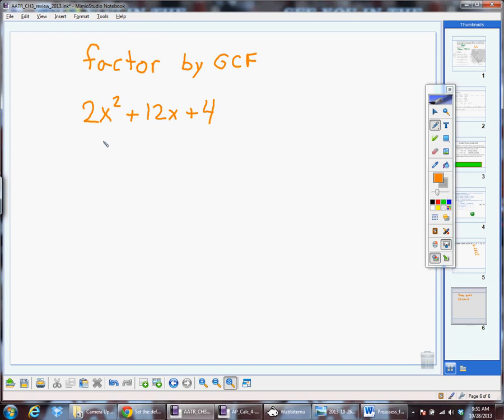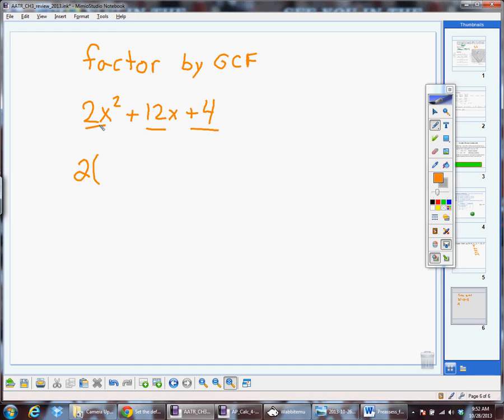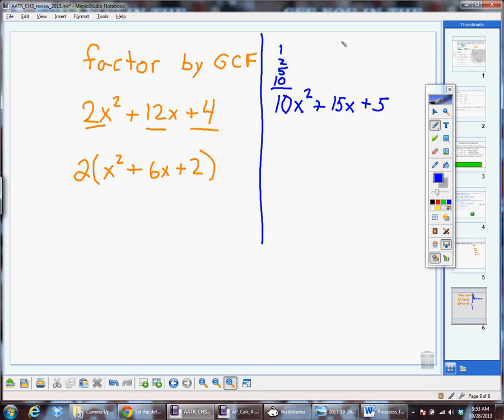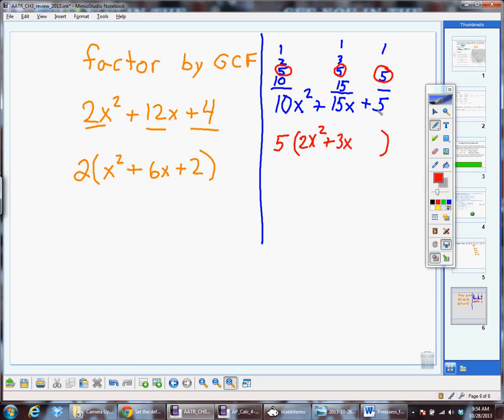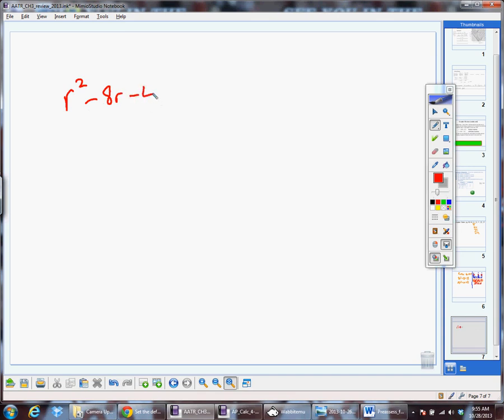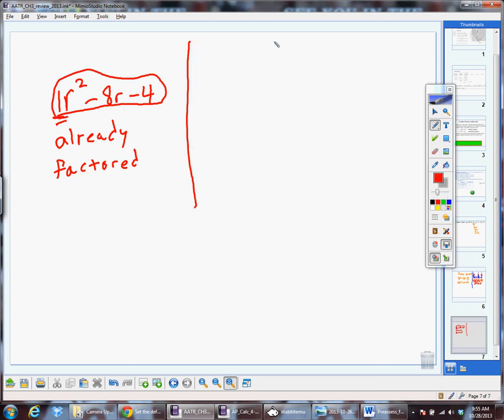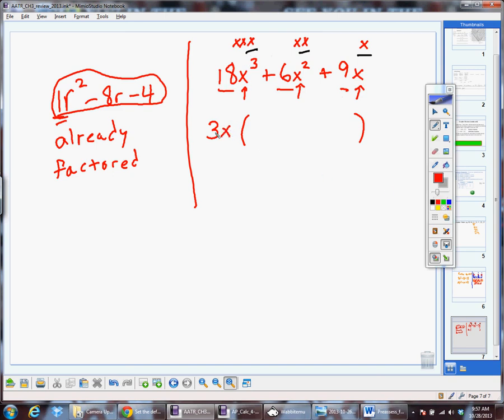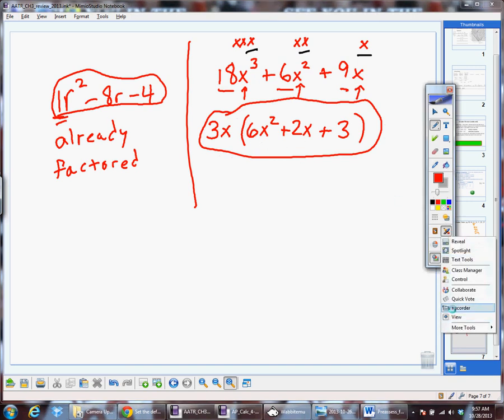Factor GCF vid#1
How to factor out a GCF from a quadratic.